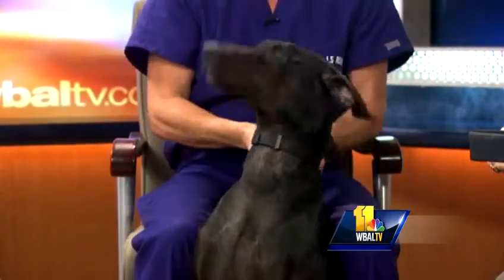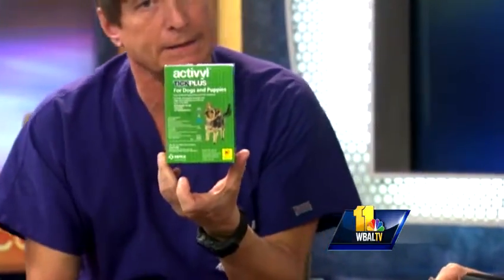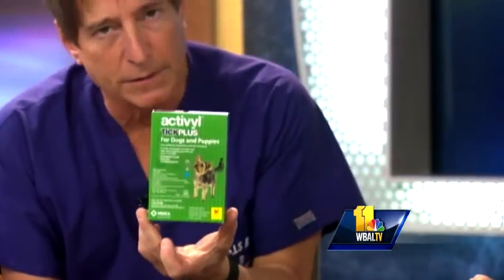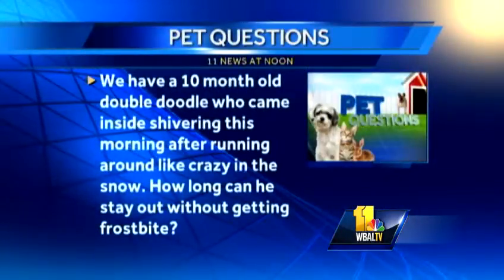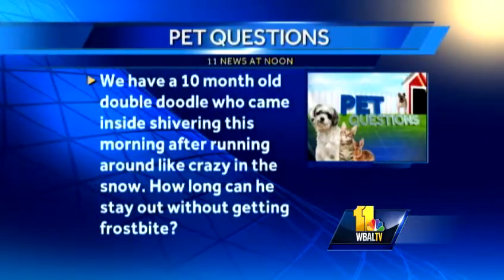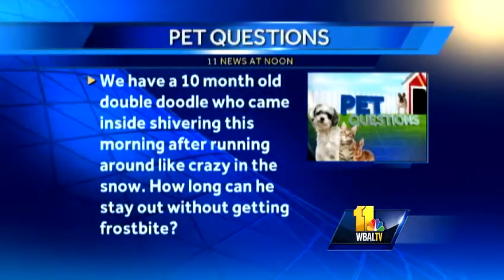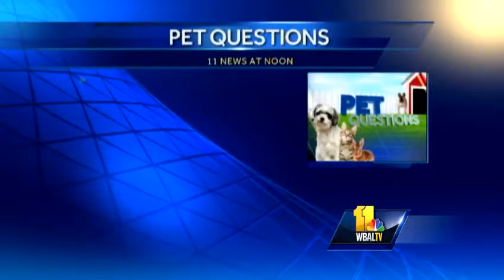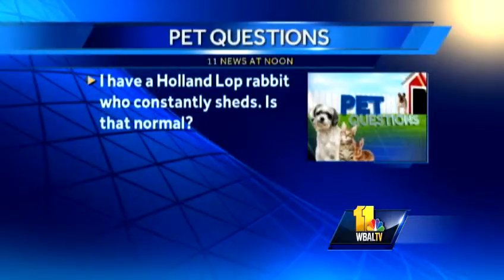Dr. Kim answers pet questions, talks new tick product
Dr. Kim Hammond from Falls Road Animal Hospital shows off a new tick product he likes and answers pet questions about how long a double doodle (mix between a Golden doodle and a Labradoodle) can stay outside in extreme cold and if it's normal for a